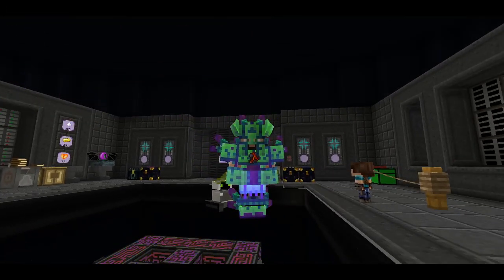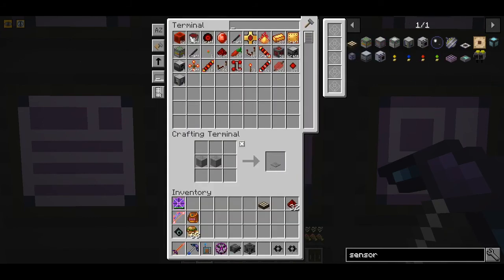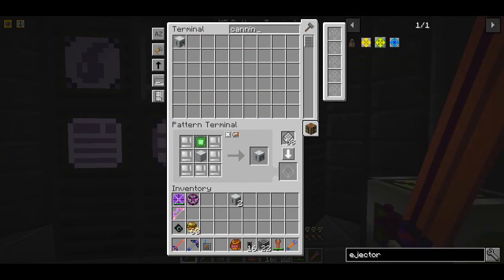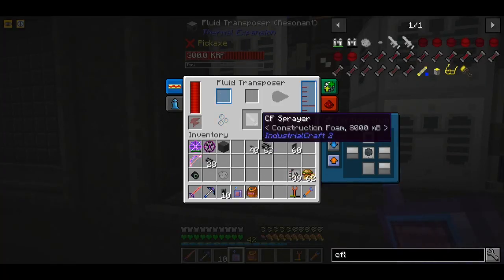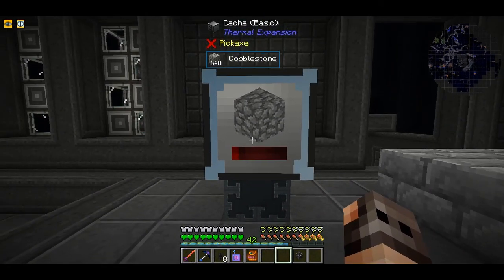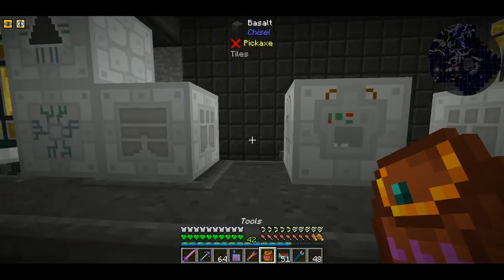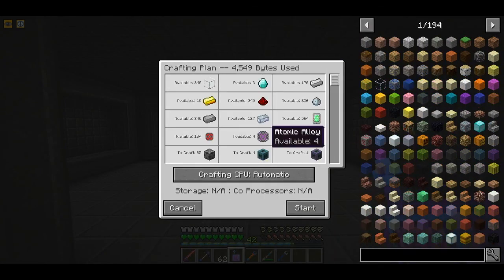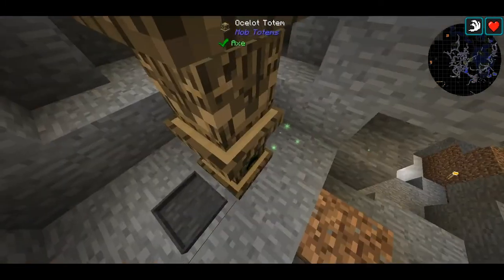All the Mods 3 - 10 - Industrialcraft 2 and UU-Matter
Hello Everyone and Welcome to Episode 10 of All the Mods 3

All the Mods 3 is a Minecraft 1.12 mod pack. After several updates, the mod authors decided to make things slightly more challenging. In this Let's Play we will try to complete the pack and try as many different mods as possible. I will try to edit the boring parts from the video as best as I can and keep them as short as possible. I hope you enjoy them.

In this Let's play Episode, our main goal is to produce UU Matter from Industrialcraft 2 (IC2). The idea is that we should not use mystical agriculture to produce all the resources and its nice to use alternative methods of production. I hope you enjoy it.

PS: I never read descriptions! I don't know who will :D If you actually read it, let me know :)